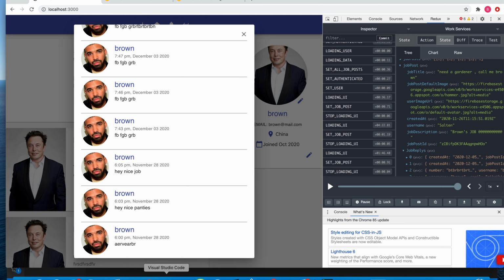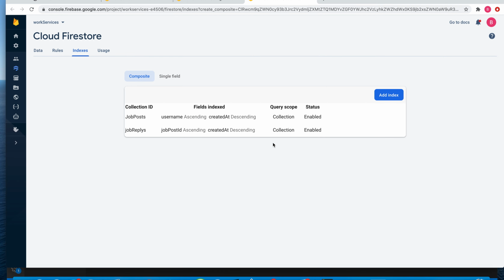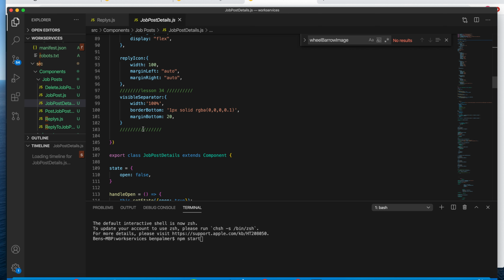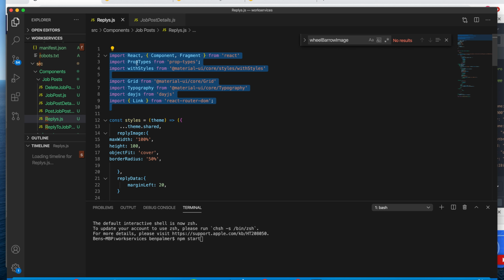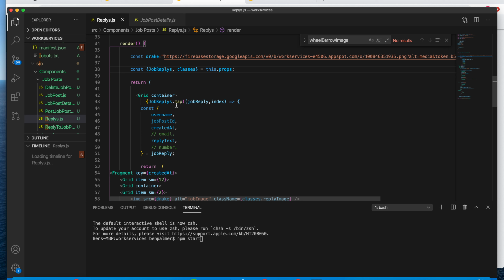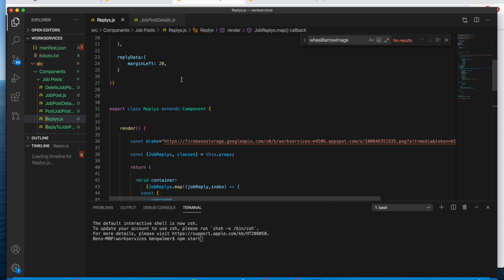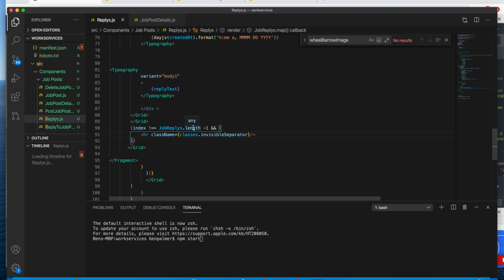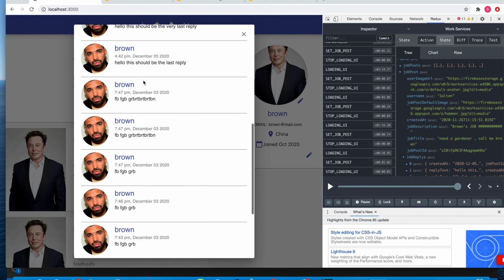React Redux Firebase - Full Stack App #34 - Displaying Reply's To Job Post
In this lesson we display the reply's to job on our job post details component

Interested in investing and the stock market, check out link and get a free stock with stake.